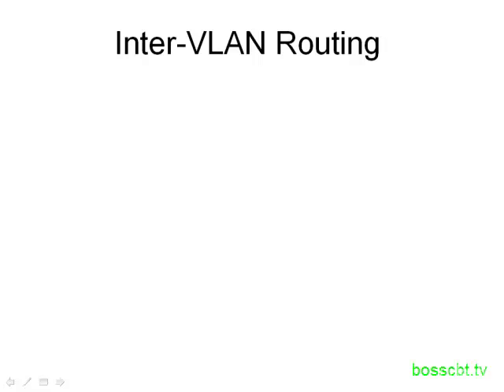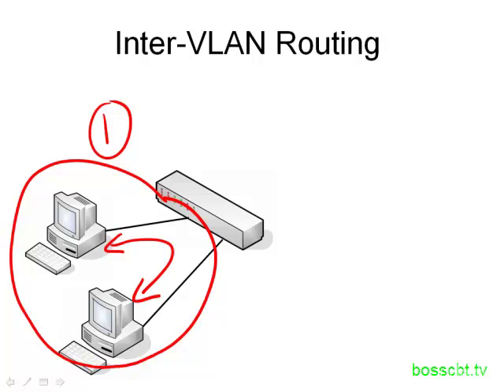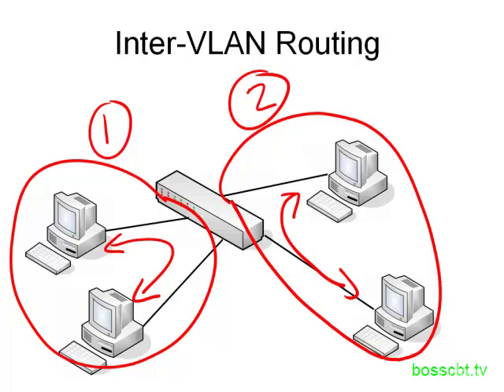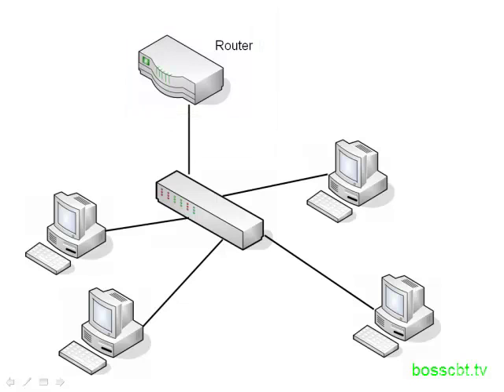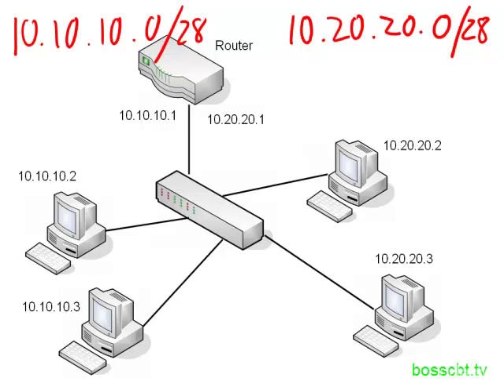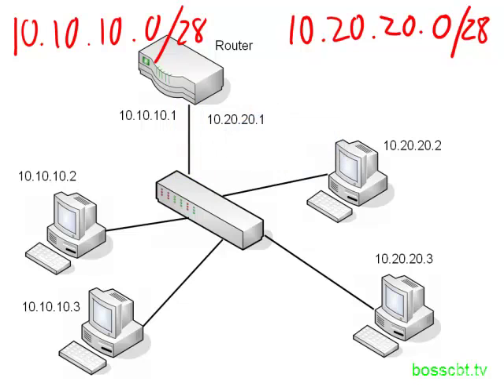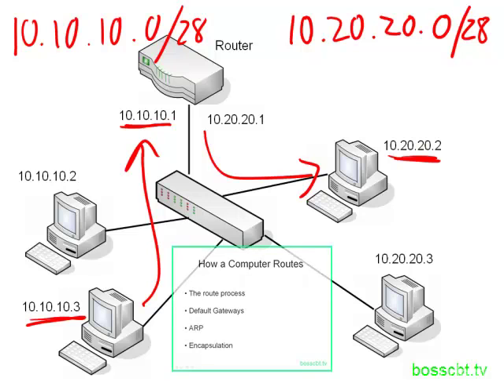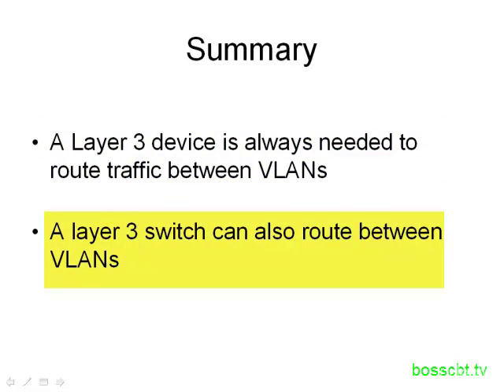2. Inter VLAN Routing